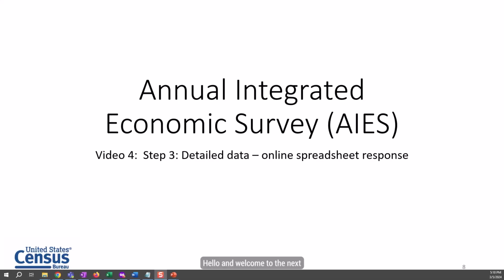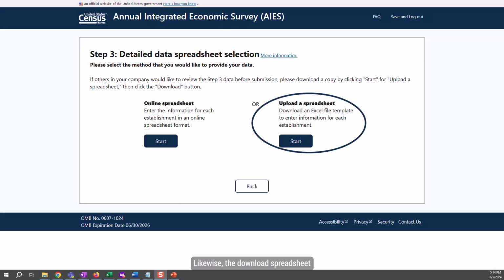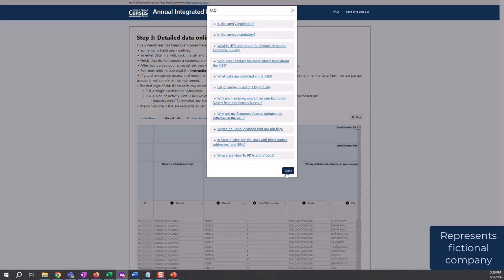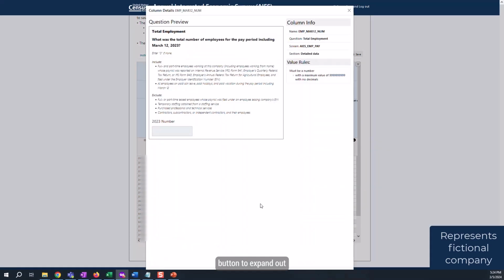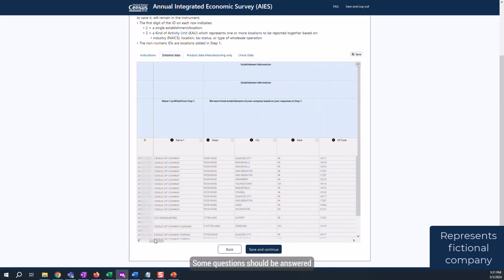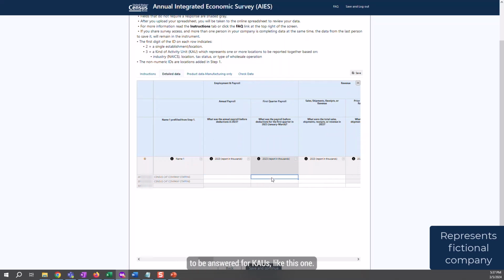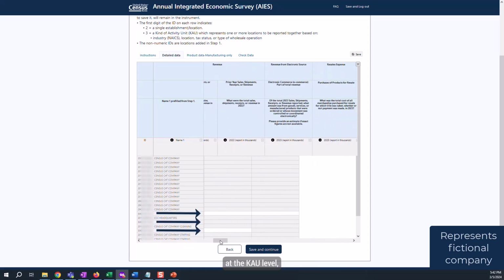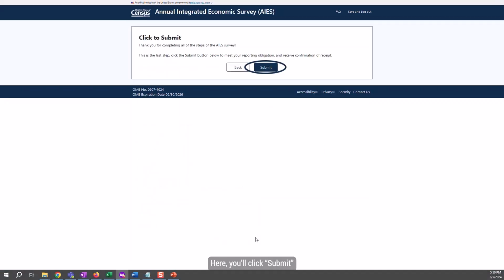AIES Video 4: Step 3- Detailed Data, Online Spreadsheet Response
This video explains how to report detailed level data in the online version of the spreadsheet. You will report data by establishment or by Kind of Activity Unit which is based on like operations, such as Primary Business, Type of Operation, Tax Status, and location of establishment.